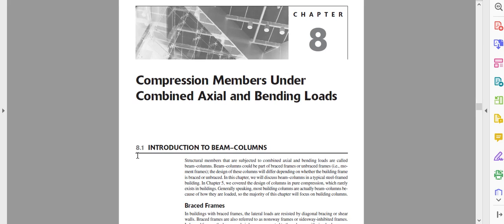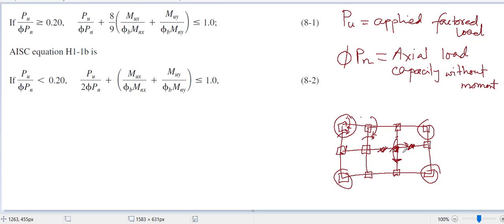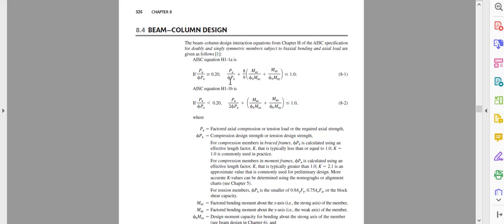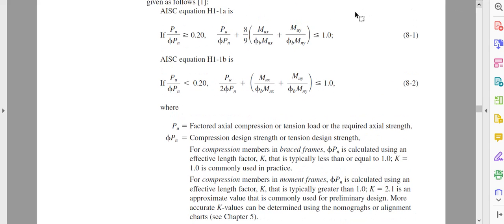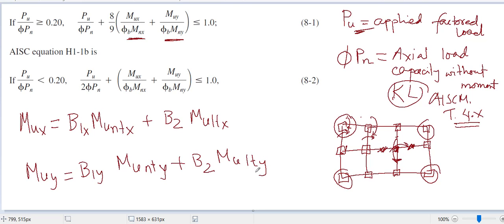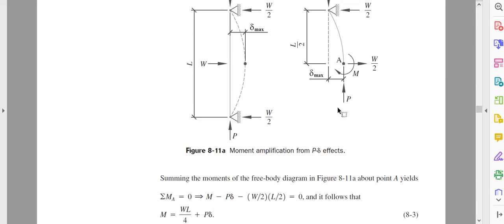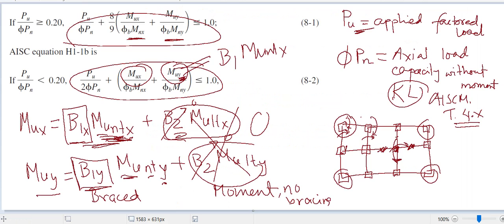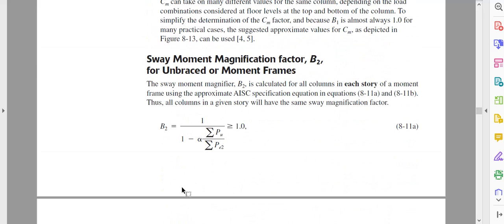Steel Column Design with Bending - Theory